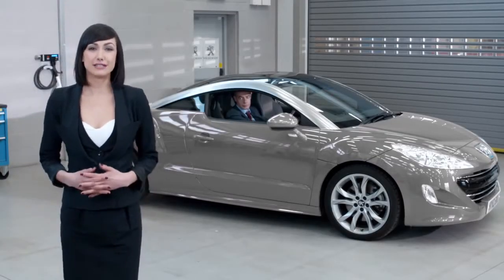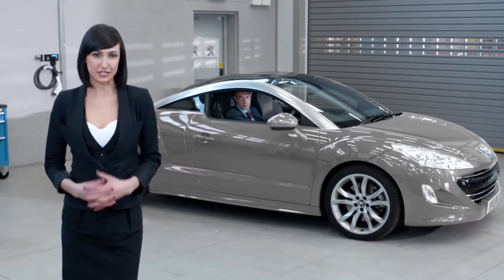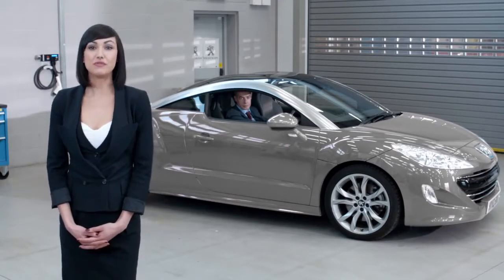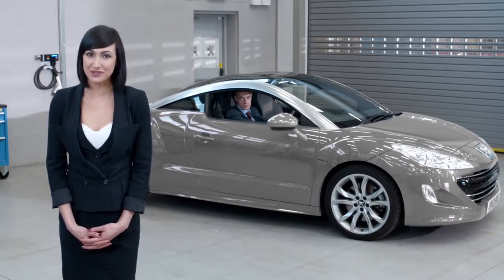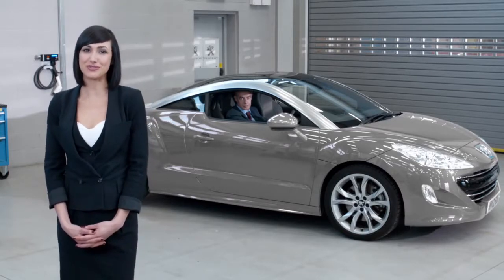Amazing Car With Futuristic Technology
New gadgets coming in 2020, new technology 2018, latest technology, future inventions, cool new technology, 2020 technology, best inventions, cool things in 2018, new tech 2020, gadgets you never knew existed, cool things for 2016, new technology 2020 gadgets, future gadgets 2020, Things you never knew existed, Data Radar, Fiver, Freeze HD, Minds Eye Design, New Gadgets, Poker Face, Qubimaxima, techbytes, The Future Is Now, Top Trending, Zip HD, thing you didn't know existed, 7 things you never knew existed, technology that you didn't know exist.